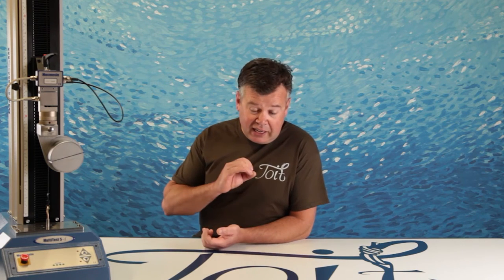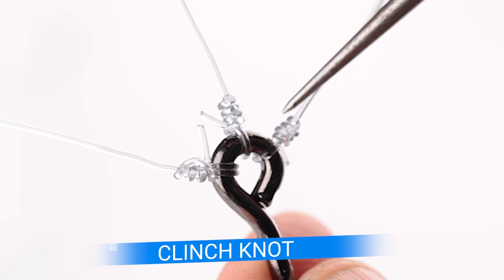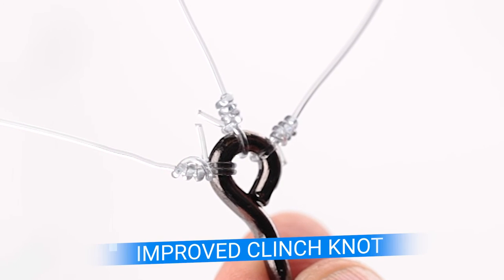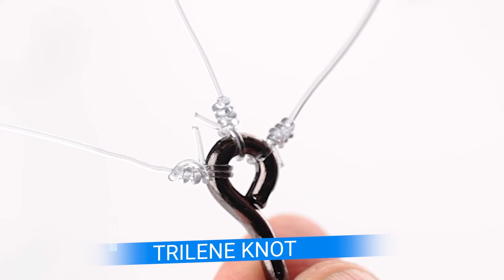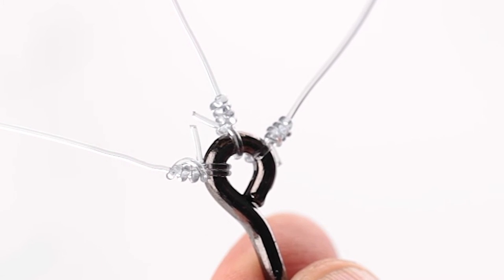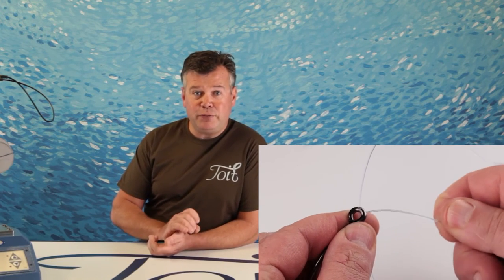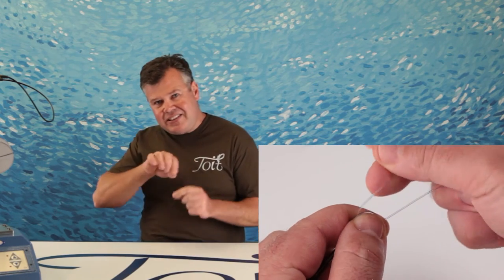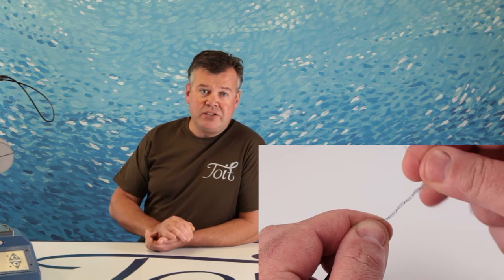Trilene Knot | Unwrapped | Monster Knot Shakedown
The Trilene Knot Overview. Lets take a Look under the covers of this great knot. Find out about this knot concept “Twisting” and see what its all about. Join us for an in-depth review and summary of the Trilene Knot. Is it really as good or better than its predecessors? Can this knot solve the issues with braid and wraps?

Chapters
00:00 Intro
03:06 Knot Tie Recap
07:10 Rating on the Knot

▬▬▬▬▬▬▬ Social Media ▬▬▬▬▬▬▬

▬▬▬▬▬▬▬ Our Partners ▬▬▬▬▬▬▬

• Camera          Canon Eos Mark ii